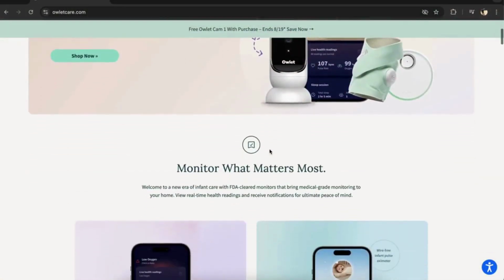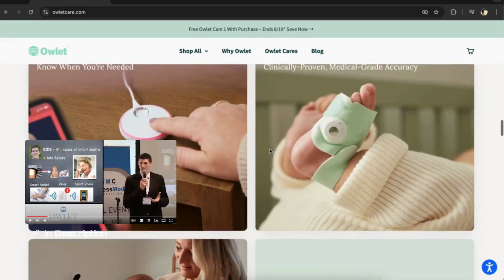The MVP Trap: Why Your Startup Might Be Building the Wrong Product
Are you an entrepreneur building a product no one wants? Discover the game-changing approach that's revolutionizing startup success rates.

In this video, we expose the dangerous misconception about Minimum Viable Products (MVPs) that's killing 90% of startups. Learn how to:

• Avoid the costly "monolith trap" in product development
• Implement the Lean Startup approach to save time and money
• Use MVPs as a process, not just a product
• Validate your ideas quickly and efficiently

Featuring insights from Eric Ries' "The Lean Startup" and real-world success stories like Owlet, this guide is essential viewing for every entrepreneur and product developer.

Don't waste months building the wrong product. Watch now and transform your startup strategy!

What's your biggest product development challenge? Share in the comments below!

Books mentioned:
* The Lean Startup: How Today's Entrepreneurs Use Continuous Innovation to Create Radically Successful Businesses, Eric Ries, 2011
* Value Proposition Design: How to Create Products and Services Customers Want, Alexander Osterwalder, et al., 2014